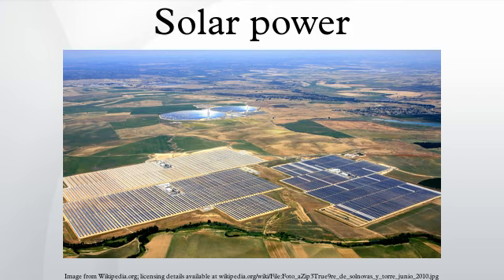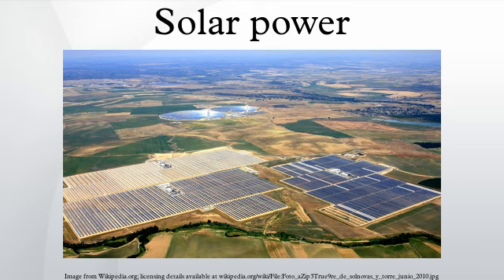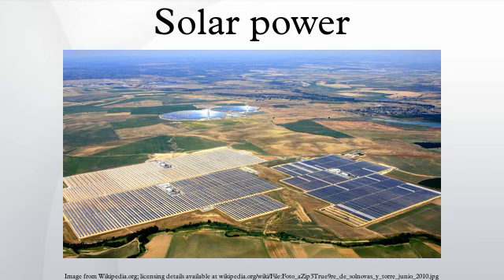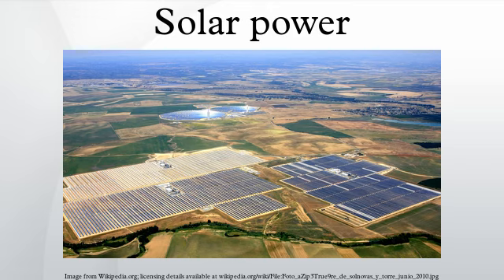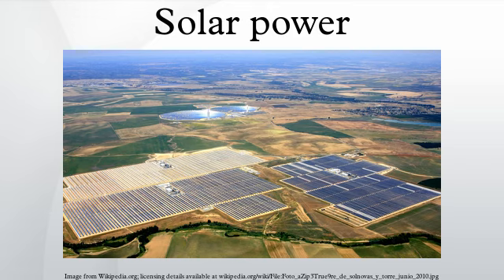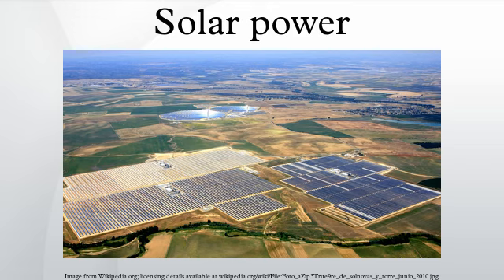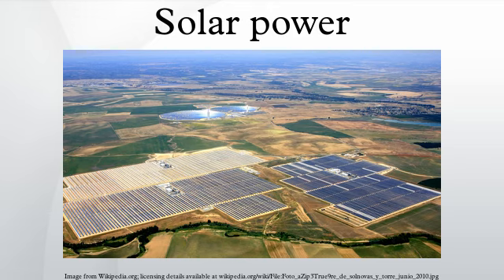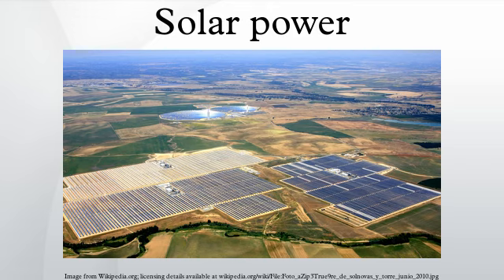Solar power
Solar power is the conversion of sunlight into electricity, either directly using photovoltaics (PV), or indirectly using concentrated solar power (CSP). Concentrated solar power systems use lenses or mirrors and tracking systems to focus a large area of sunlight into a small beam. Photovoltaics convert light into electric current using the photovoltaic effect.
Photovoltaics were initially, and still are, used to power small and medium-sized applications, from the calculator powered by a single solar cell to off-grid homes powered by a photovoltaic array. They are an important and relatively inexpensive source of electrical energy where grid power is inconvenient, unreasonably expensive to connect, or simply unavailable. However, as the cost of solar electricity is falling, solar power is also increasingly being used even in grid-connected situations as a way to feed low-carbon energy into the grid.